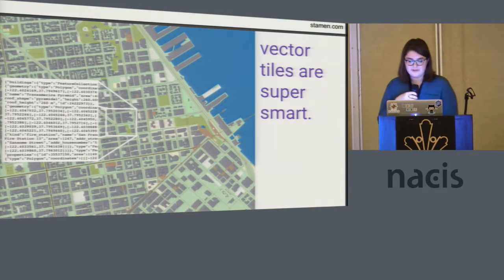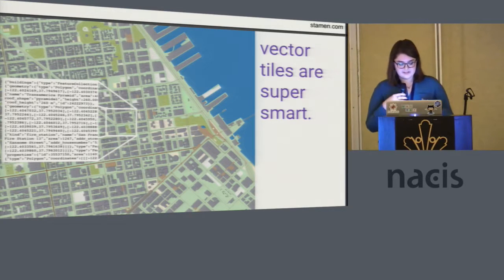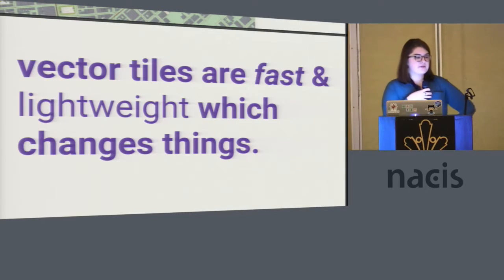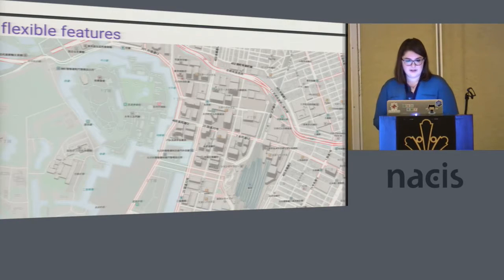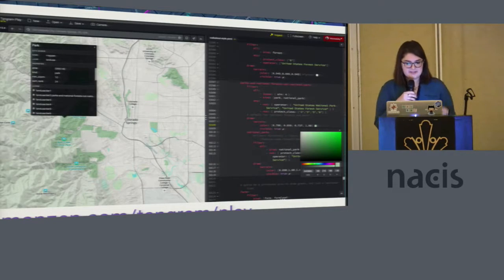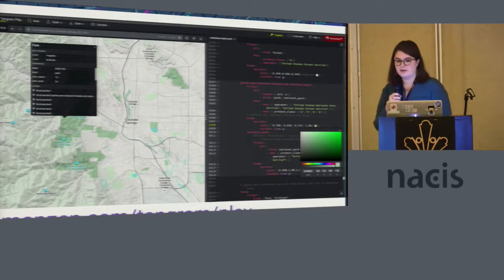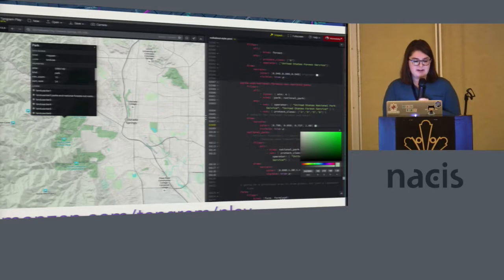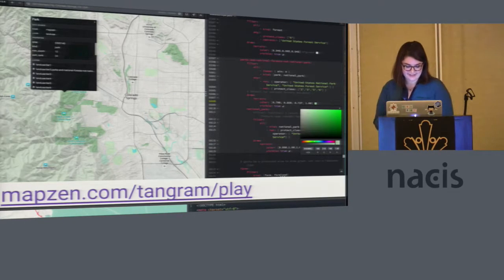Katie Kowalsky: "Breaking up with Raster and Going Steady with Vector Tiles"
Cartographer meets map tiles. That infamous meet-cute has caused scores of love, commitment, and eventual heartbreak for all of us in web mapping. The technology behind tiles is constantly changing, growing, and expanding-but where does that leave a cartographer? Are the limits of raster tiles worth abandoning for the mysterious, bad boy vector tiles? This talk will impart the wisdom of how a cartographer’s quest for true love in her tiling scheme and possible workflows can adapt smoothly to a new relationship with vector tiles.

This presentation was made at the 2016 annual meeting of the North American Cartographic Information Society (NACIS) in Colorado Springs.